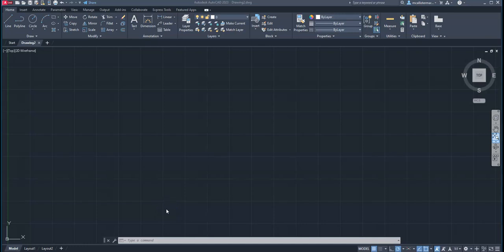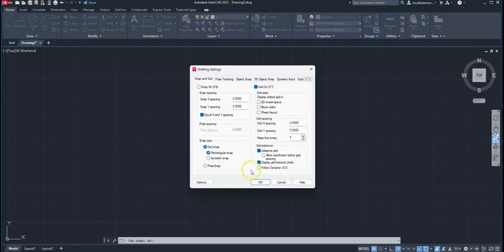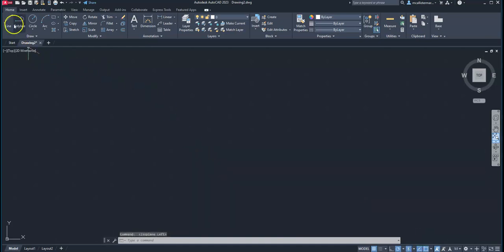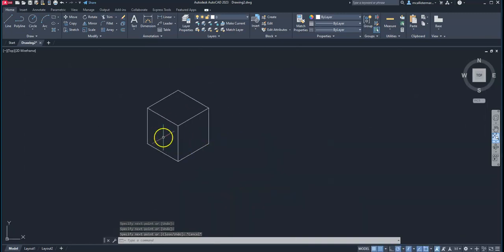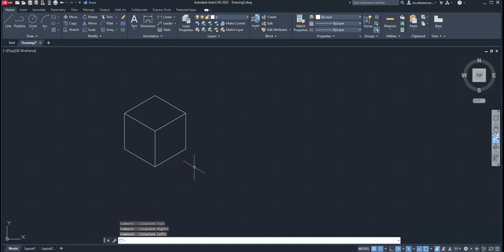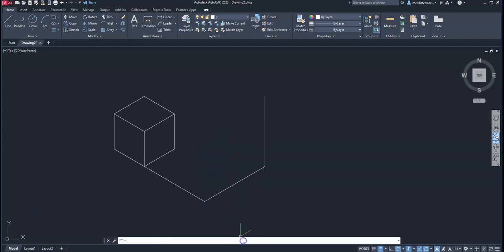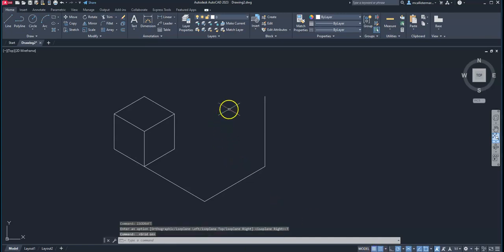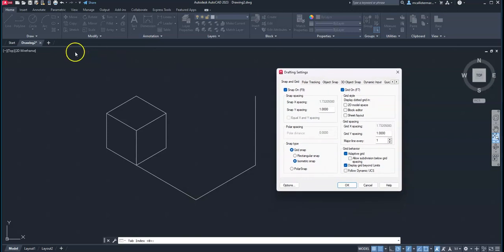AutoCAD Tutorial - Isometric Grid and Cursor Settings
How to set up cursor and grid settings for isometric drawing in AutoCAD